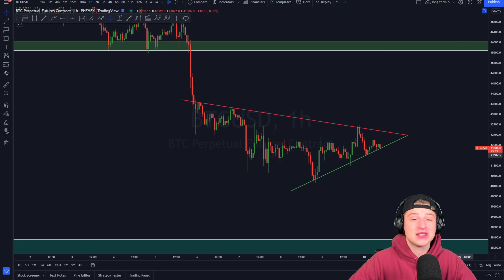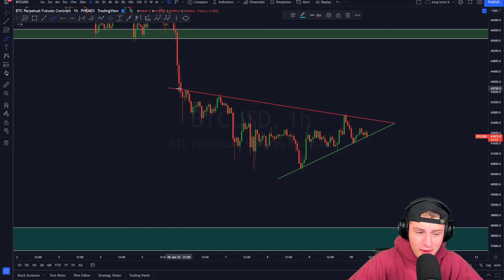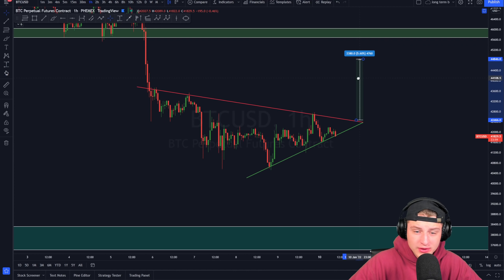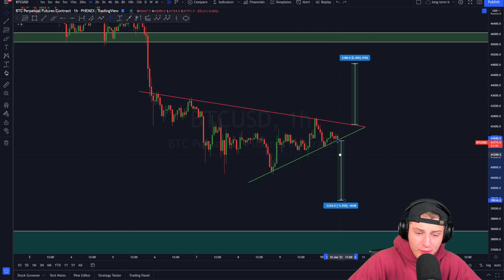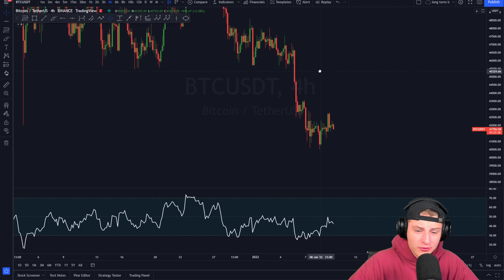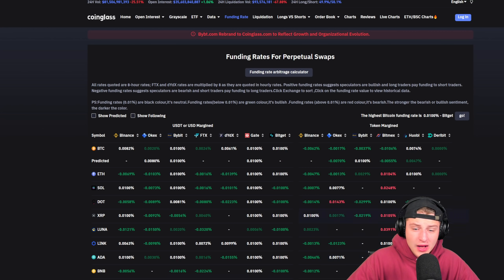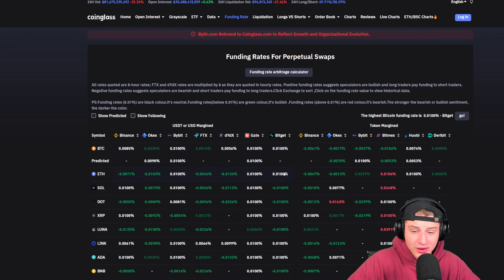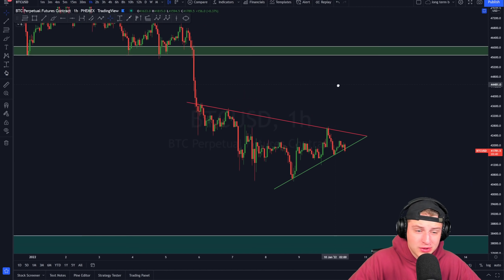ANOTHER BITCOIN BREAKDOWN INCOMING?!?! [must watch asap]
🚀GET ACCESS TO THE ROVER TRENDS V1 INDICATOR (FREE)

🚀 FILL IN THIS DOCUMENT TO GET ACCESS TO THE PRIVATE SIGNAL GROUP

Register, deposit & CLAIM your bonus!

Timestamps:
00:00 Intro